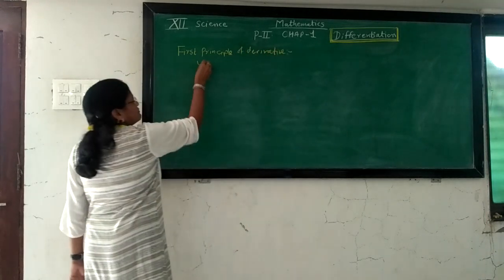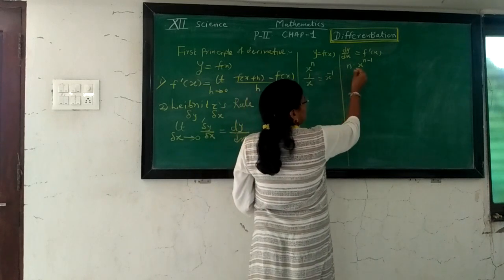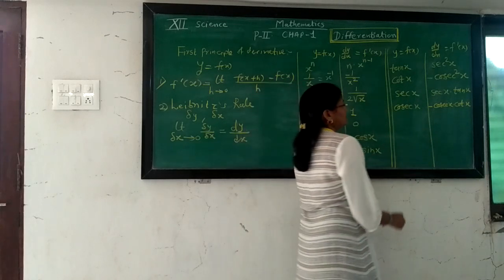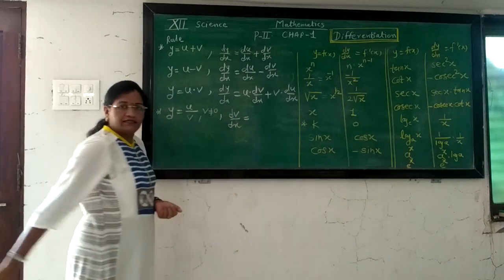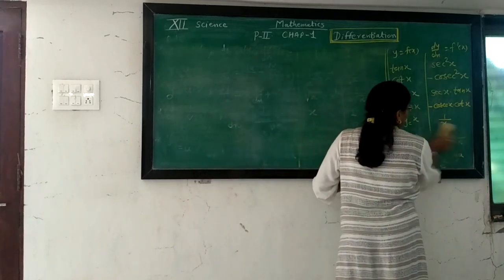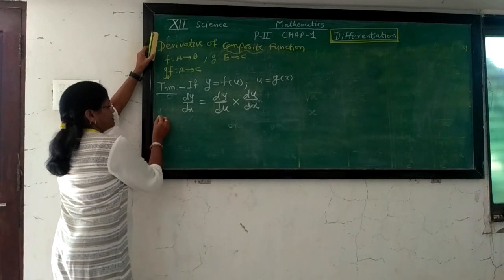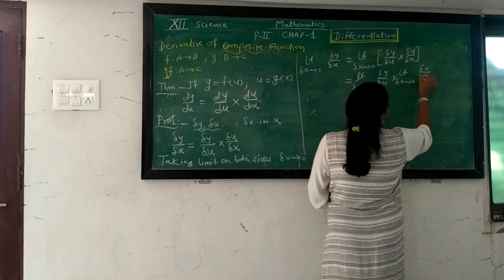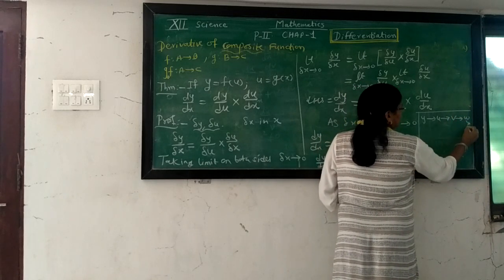12th (science) Mathematics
Differentiation
Fundamental ideas of calculus .